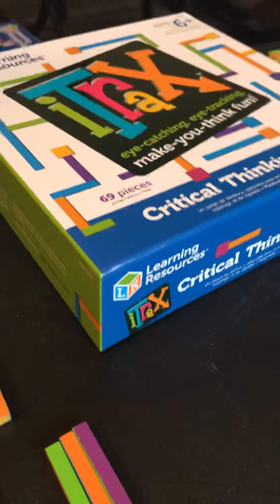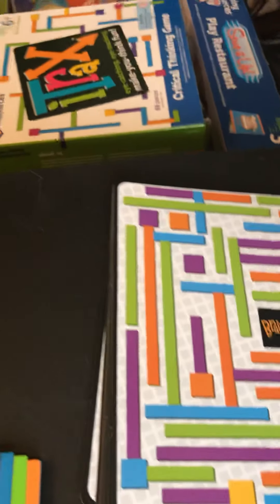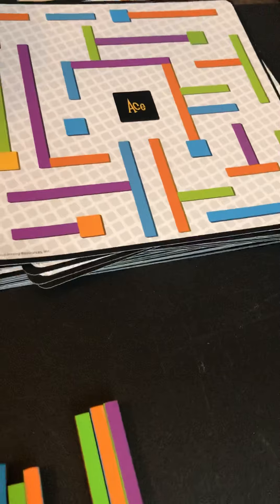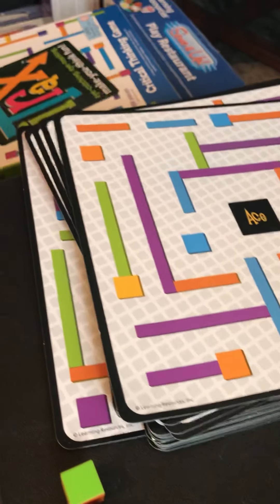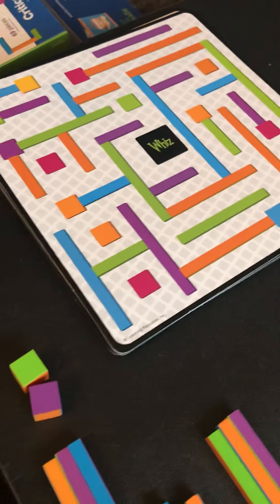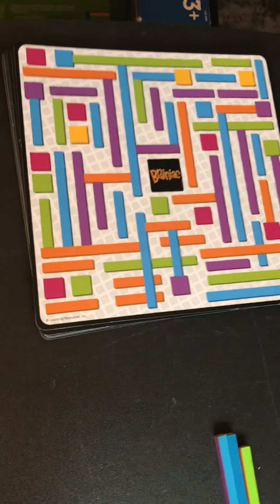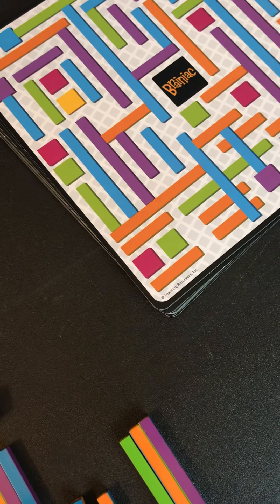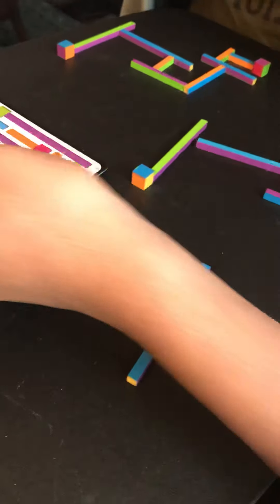Itrax Critical Thinking Game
Critical thinking game Itrax for ages 6 years old on up.